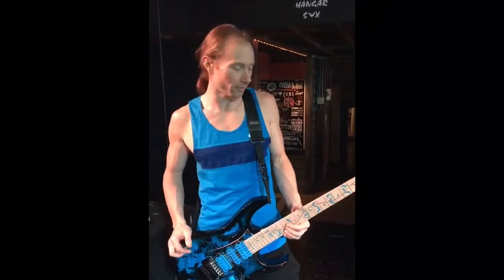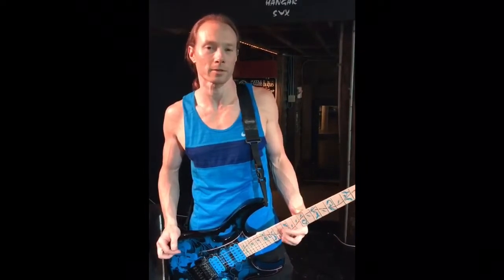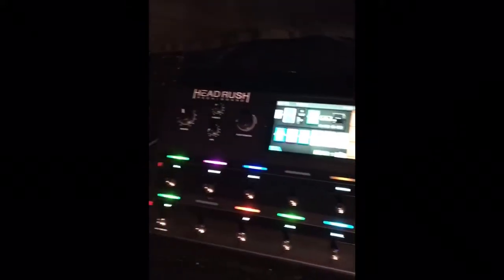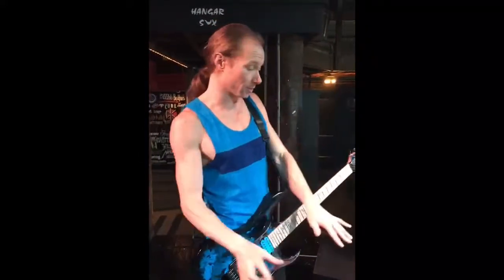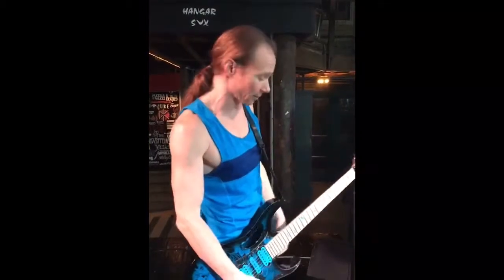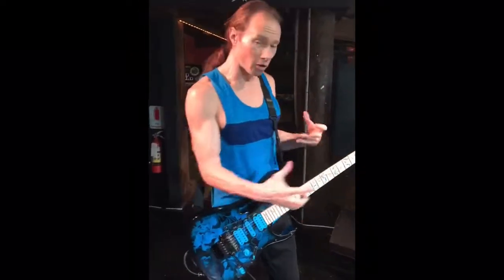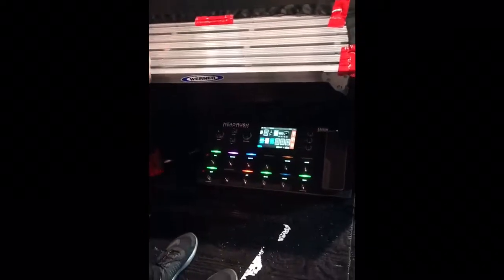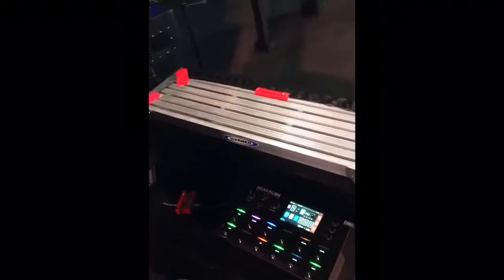8BF2C6F4 8666 4902 A262 F77BBAD8ED3F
Terry Sharp Headrush FX Pedalboard. 2018 Panama City Beach, FL. Club Lavela.